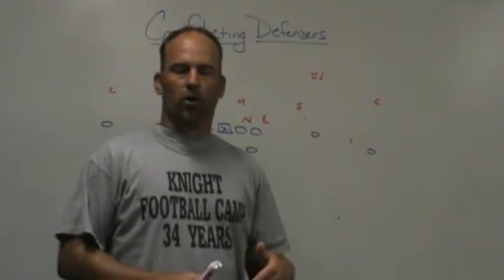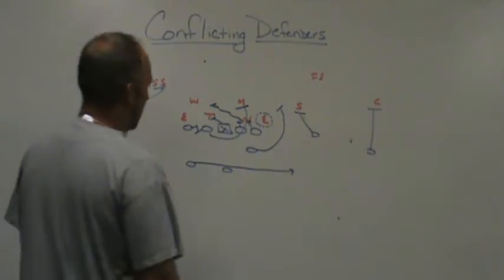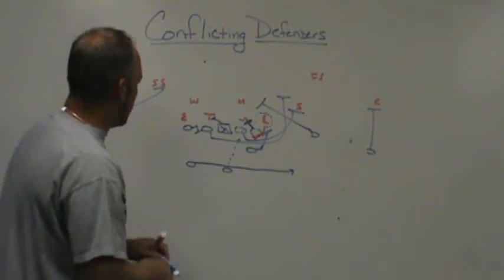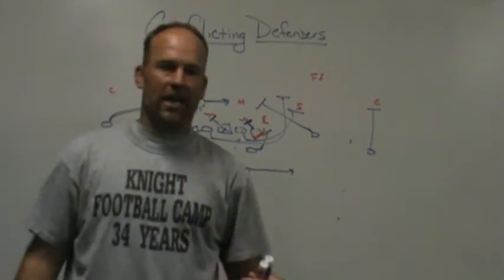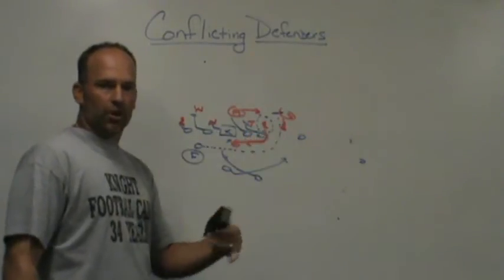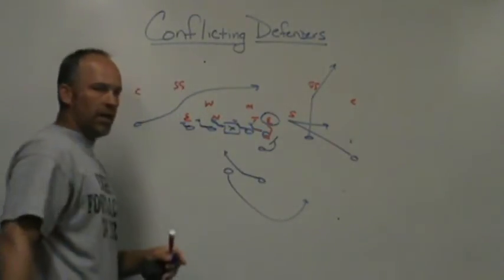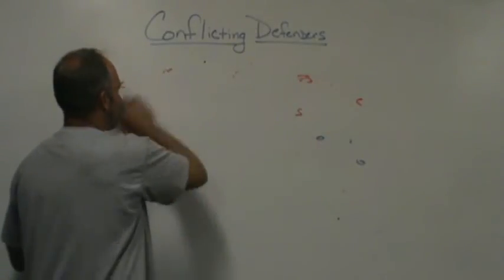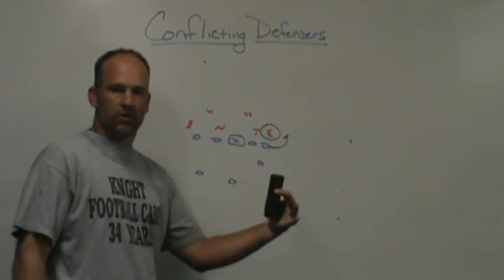Conflicting Defenders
High School Football Offensive Video